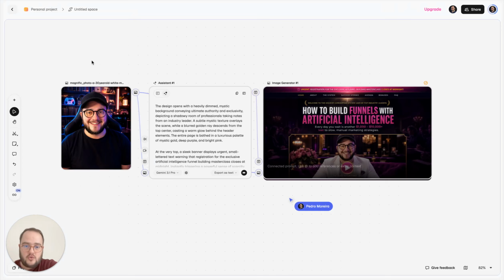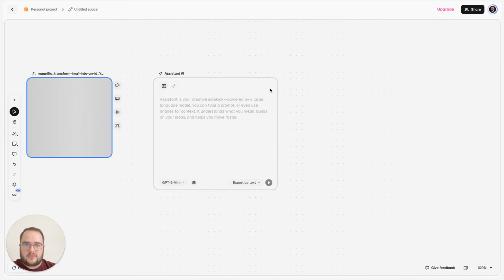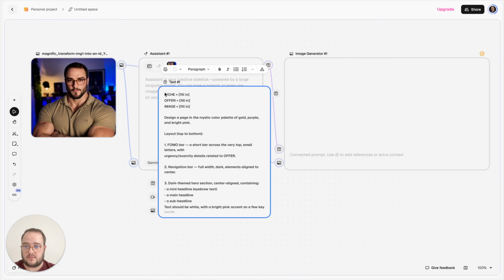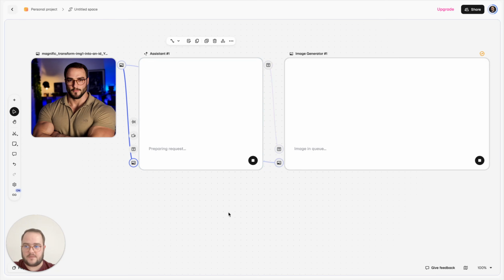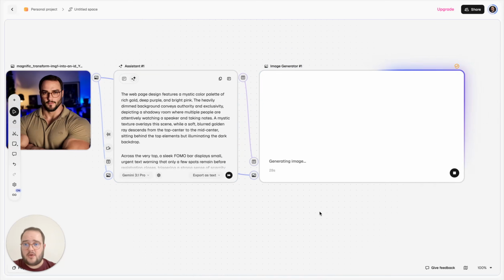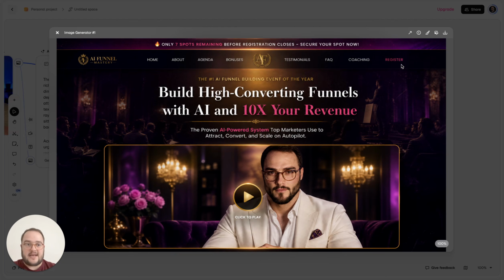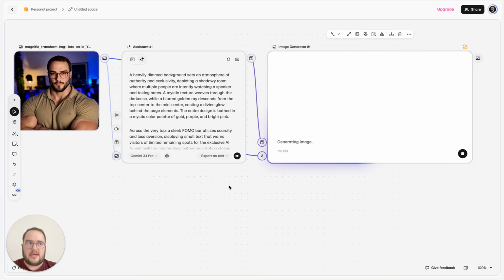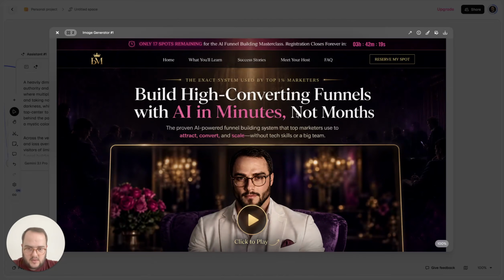This AI Prompt Turns Your Photo Into a Pro Hero Section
AI hero sections in minutes, here's the exact Magnific workflow (plus the free prompt) I use to turn a single photo into a polished, on-brand image for any offer.

In this tutorial I build a Magnific space with an assistant node and an image generator (ChatGPT image and Nano Banana both work), upload a photo of myself, and wire everything together so the AI produces branded marketing images around my offer.

I use "funnel building" as the example, then show how to retouch, erase unwanted elements, fix alignment, and regenerate variants until one is close to perfect. It usually takes me 6–12 generations to land the image I actually want, so you'll see how to dial that in fast instead of burning credits.

TIMESTAMPS:
0:00 Intro – the prompt you've been asking for
0:16 What you need: a Magnific account + the free prompt
0:50 Creating a new Magnific space & assistant
1:15 Upload your photo + add an image generator
1:46 Connecting the assistant and generator nodes
2:06 Pasting the prompt & filling in your offer
2:36 Bonus: my concept work + the live AI program
3:35 Generating the first image
3:51 Editing: retouch, erase & fix alignment
4:19 Regenerating variants for the perfect shot
5:21 Reviewing the final thumbnail
5:50 Final tips + how to learn the live AI builds